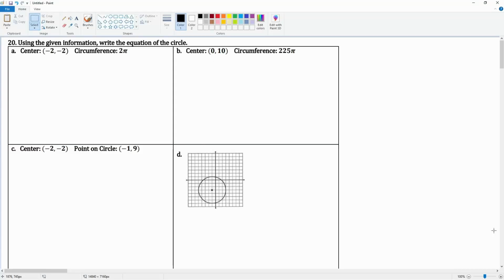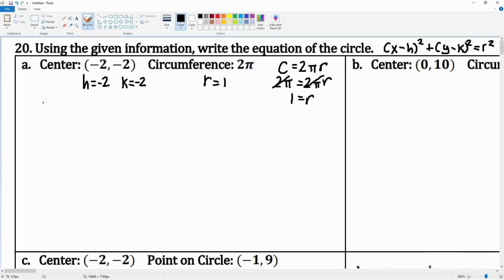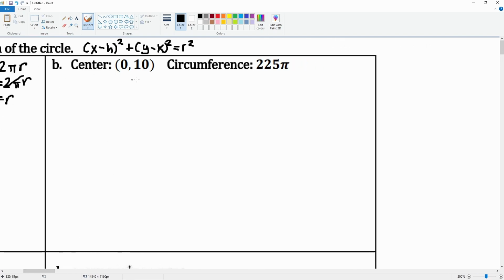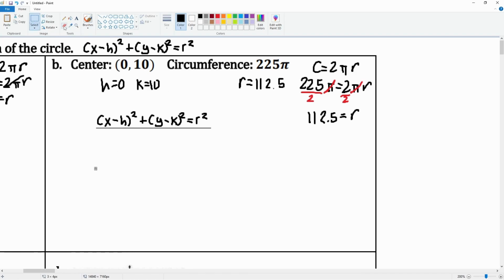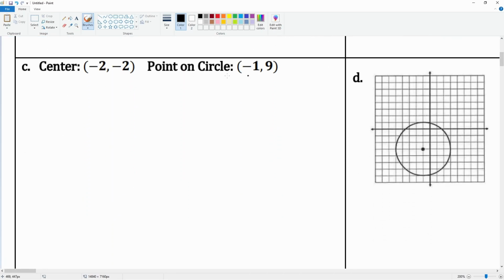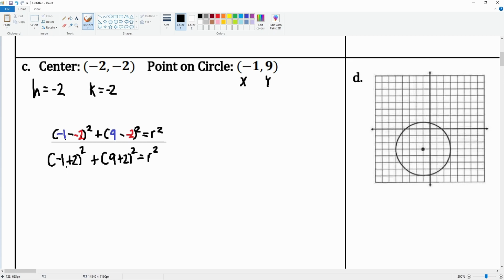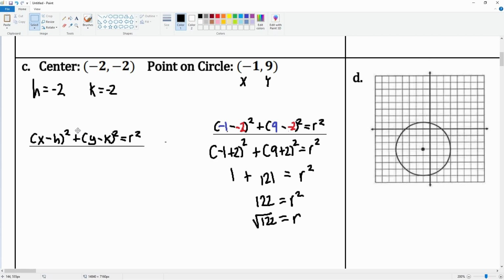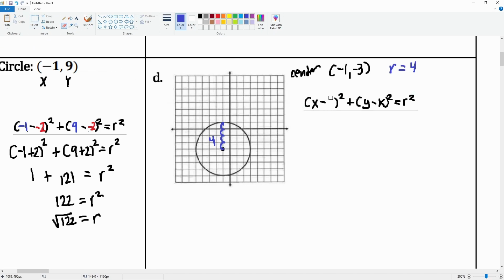Write the equation of the circle. #20